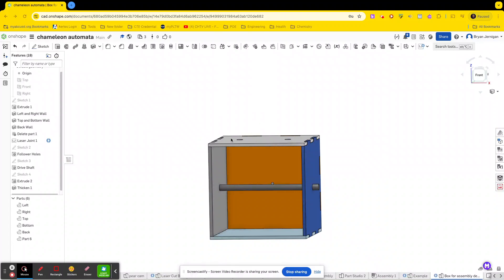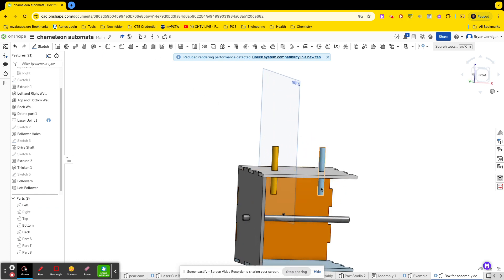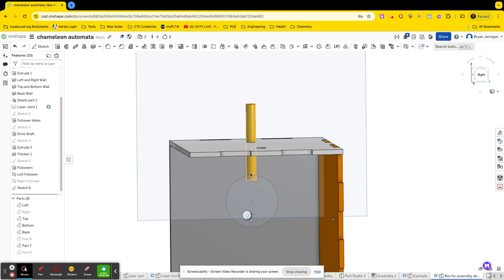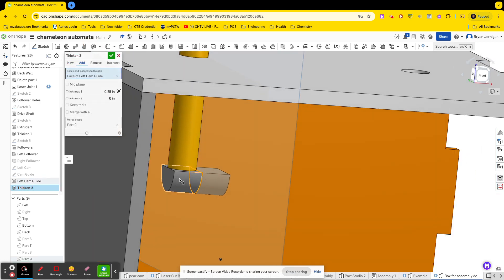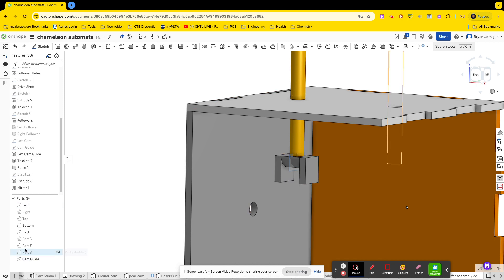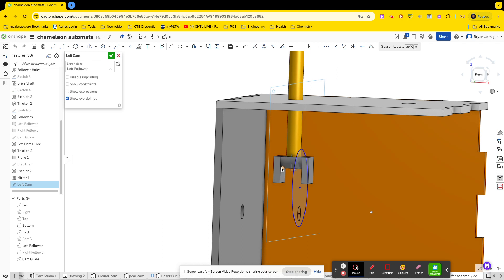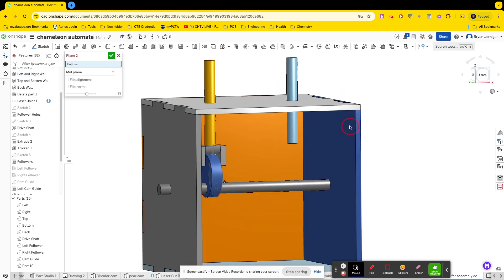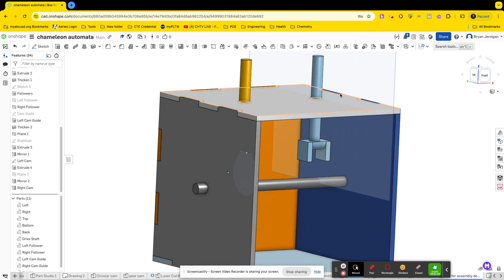Creating a Cam and Cam Guide